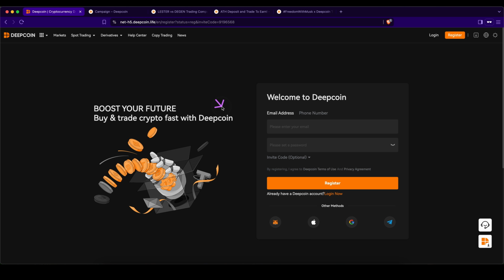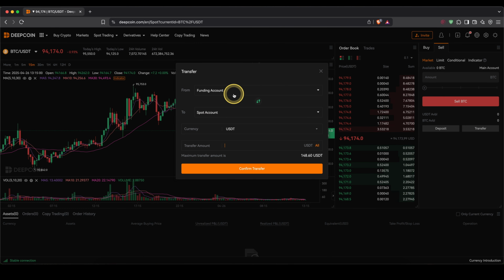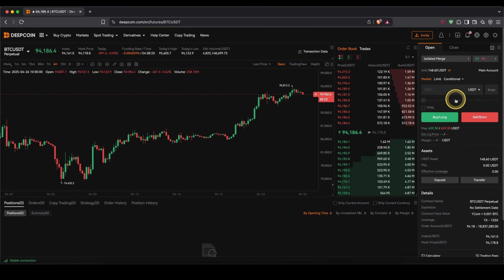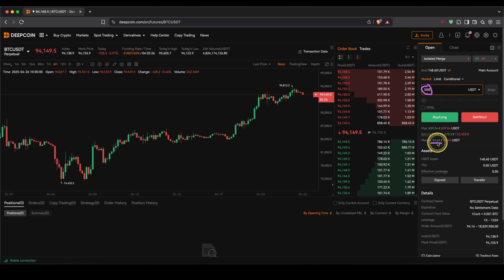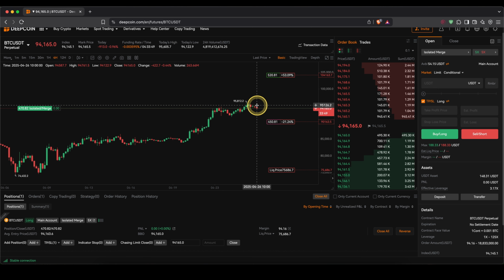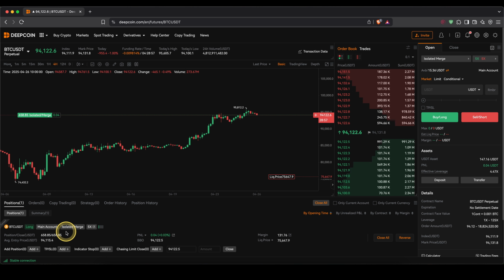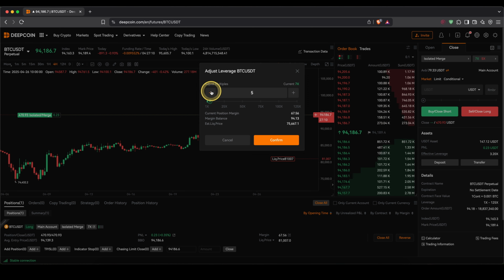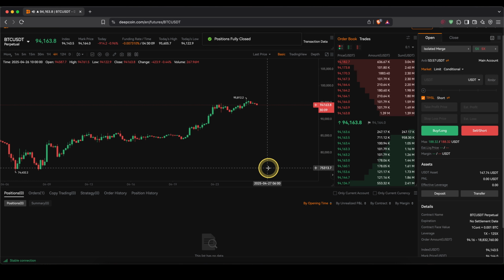Bitcoin Trading like a Pro ✅ Deepcoin Tutorial (Long & Short)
⏱️Timestamps⏱️
00:00 Create Account (Up to $1000 Bonus)
00:38 How to deposit Crypto (BTC, USDT, ...)
01:13 How to deposit Fiat (USD, EUR, ...)
01:57 How to convert money to USDT
02:47 How to transfer the money to the futures account
03:24 Trading platform overview
04:20 How to open a position
05:22 Set position size
06:07 Add Take Profit & Stop Loss
06:36 Display of open positions
07:35 How to adjust Take Profit & Stop Loss
08:28 How to increase the position size
09:04 How to increase the leverage
10:18 How to decrease the position size
10:35 How to reduce the leverage
11:14 How to close a trade
11:25 Short Trade explained
12:24 Claim up to $1000 Bonus